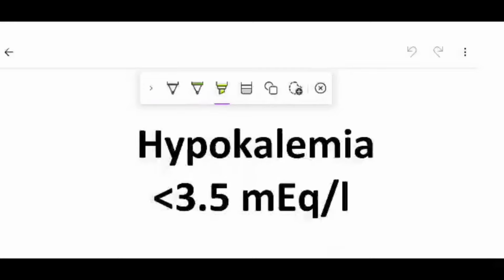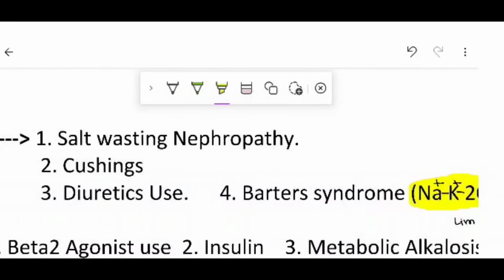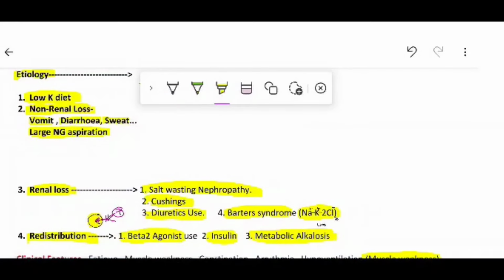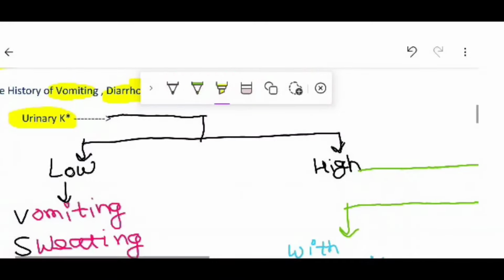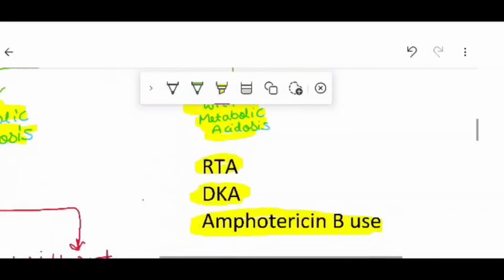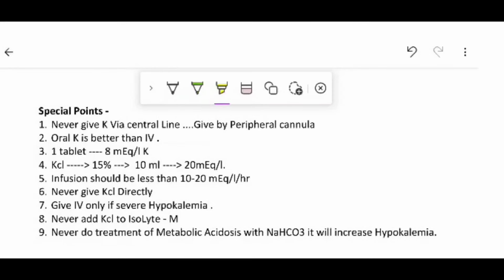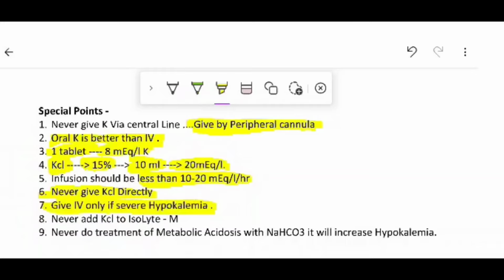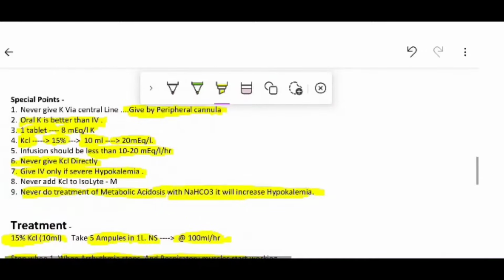HYPOKALEMIA || Electrolytes Abnormalities || Easy Explained || NEET PG , FMGE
Hey Guys..
This is the 1st Video of my Electrolytes Abnormalities series .

If any doubt ...Write in the comment section Below.

Thanks.